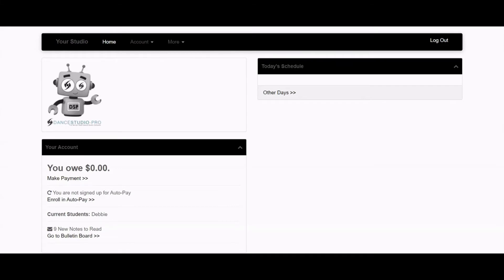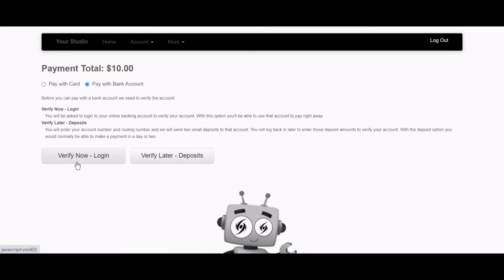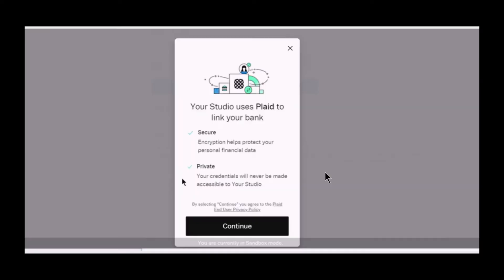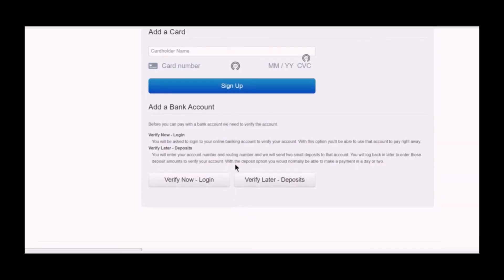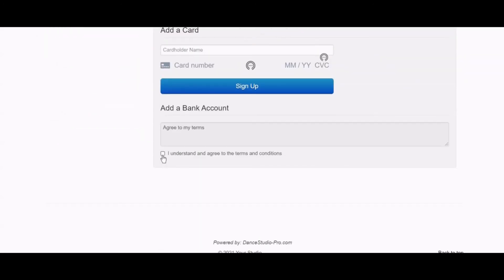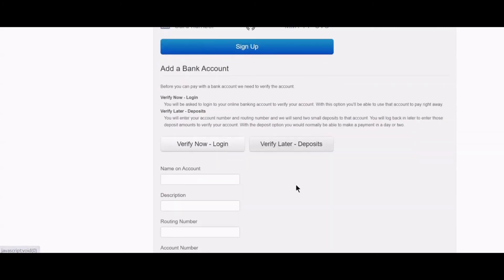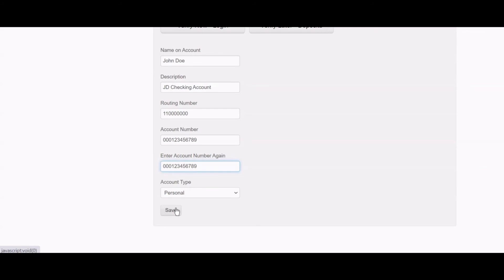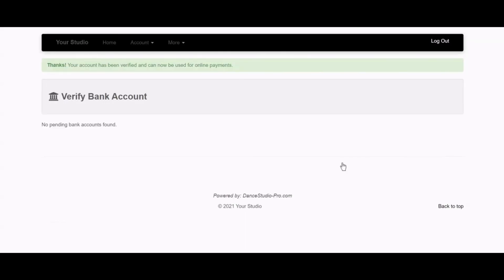DanceStudio-Pro: Adding an ACH Payment Method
In this video, we will go over how to add an ACH Payment Method in the Parent Portal.
1:25 Verify Now - Login
2:59 Verify Later - Deposits